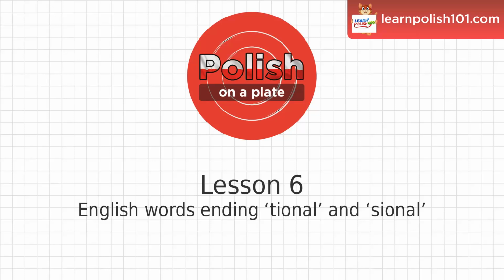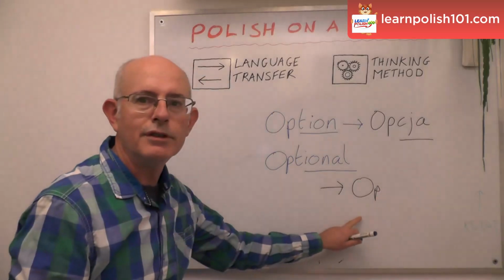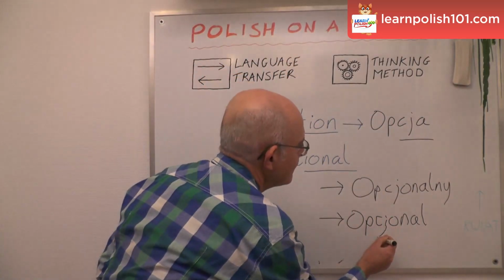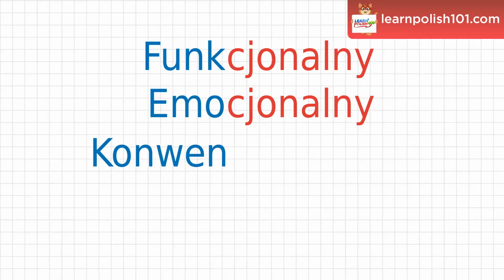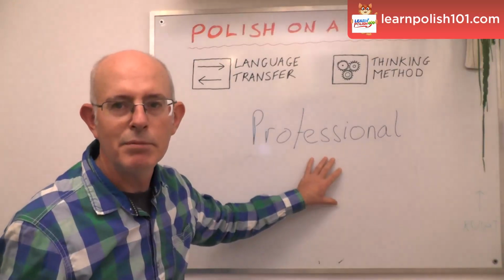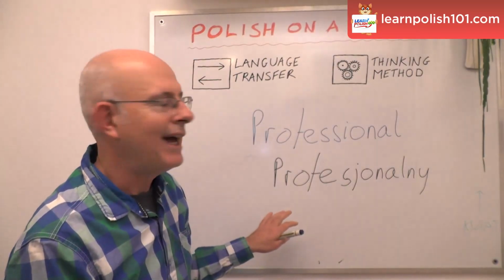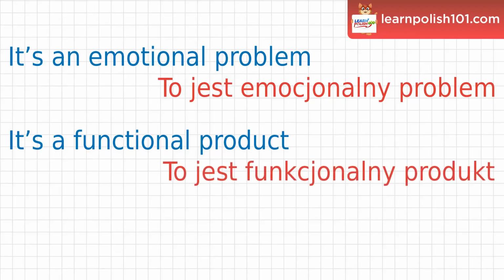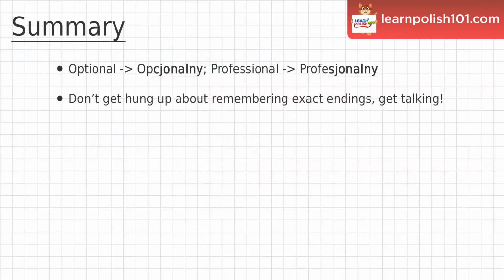Polish on a Plate - Lesson 6: English words ending tional - learnpolish101.com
This is an archived lesson from the Polish on a Plate Udemy language course.

To learn Polish the interactive way, instead of watching videos, visit learnpolish101.com

In this lesson we look at how to flip English words ending 'tional' into Polish to help you rapidly expand your vocabulary with useful words.